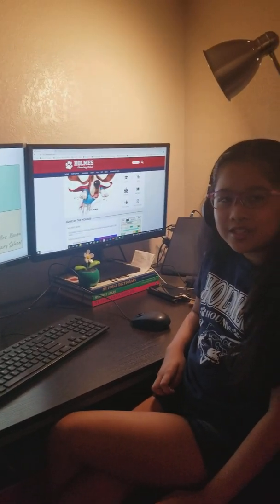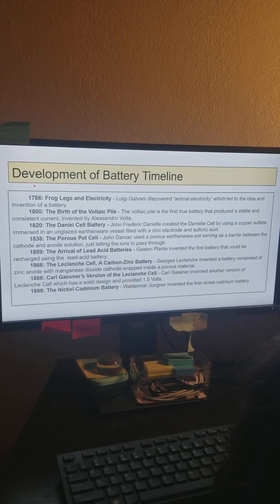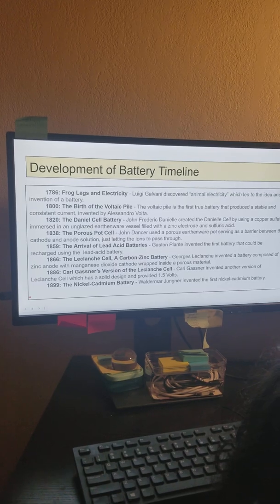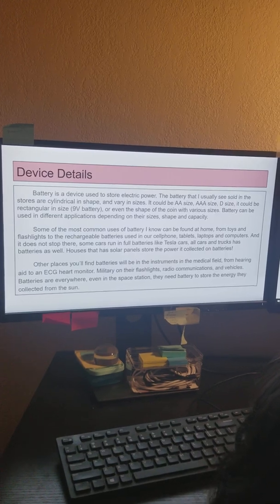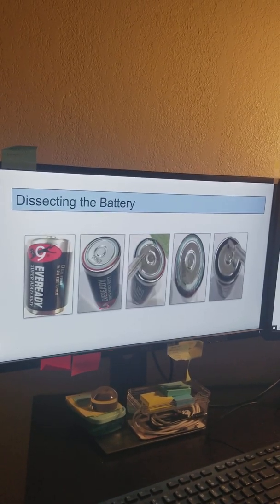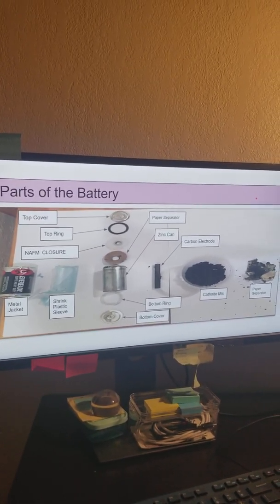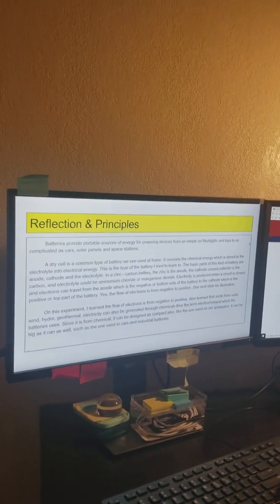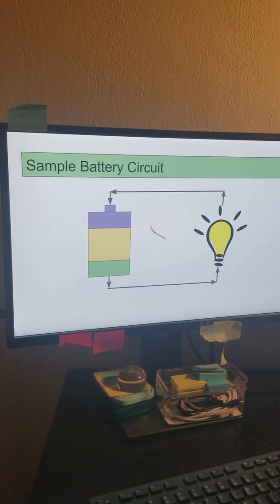Science Project Reverse Engineering " ADry Cell Battery"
Charmeine M.5th Grade Science Project video March 20 2021